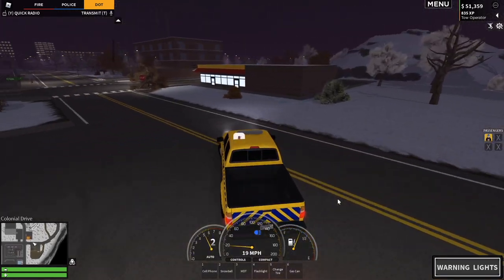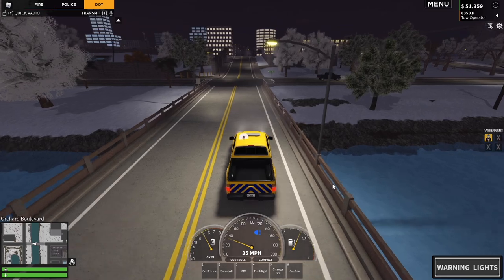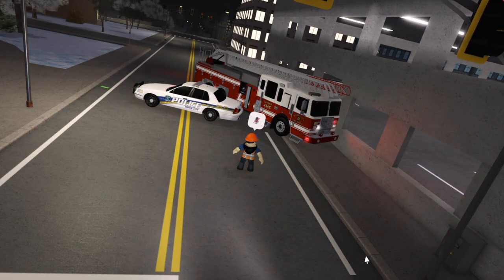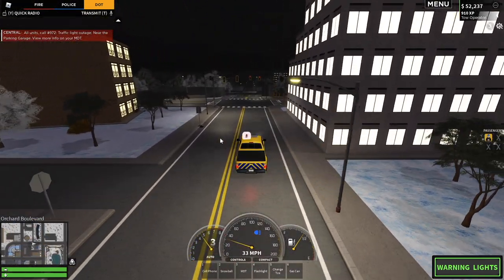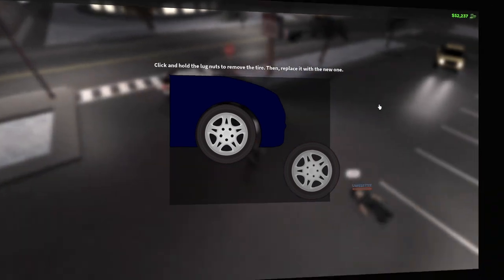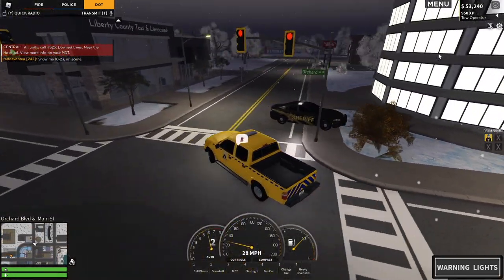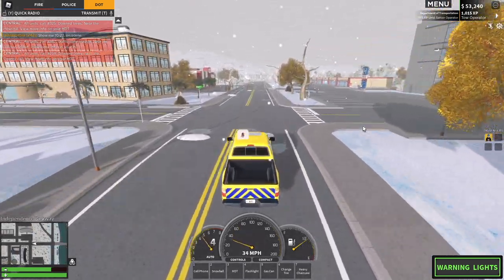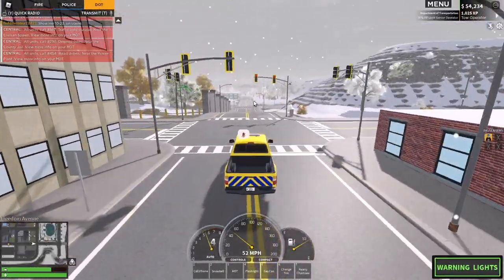Fastest Way To GAIN XP In ERLC DOT Team | Emergency Response Liberty County Roblox Roleplay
In this episode of Emergency Response Liberty County, Zany takes a closer look at the ERLC Department of Transportation team (DOT). With all the new updates, features, and callouts, the question remains, what is the fastest way to gain XP in ERLC DOT Team. The new callouts consist of oil spills, debris on roads, down trees, and let's not forget the existing assignments. Zany is able to gain over 200XP in less than 10-mines in the ERLC DOT Team.